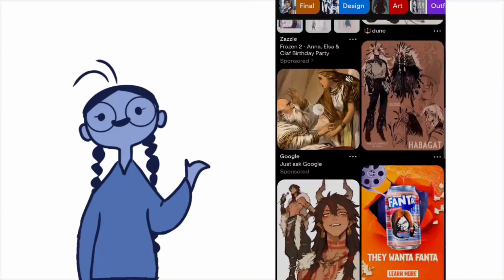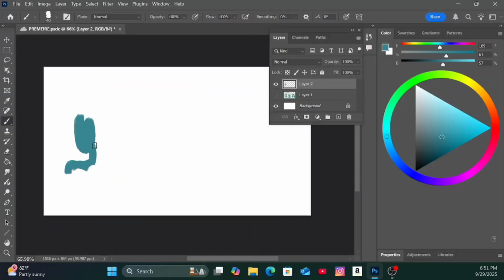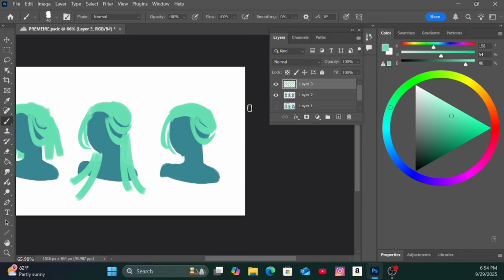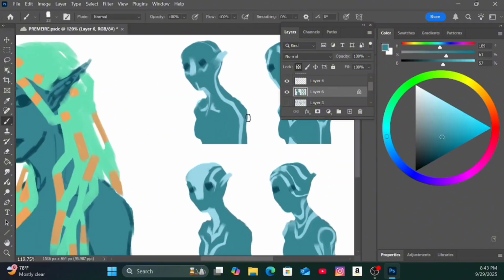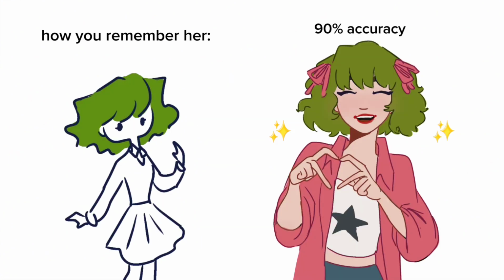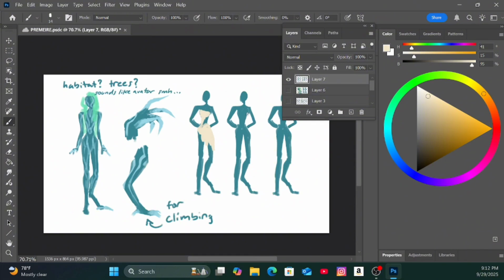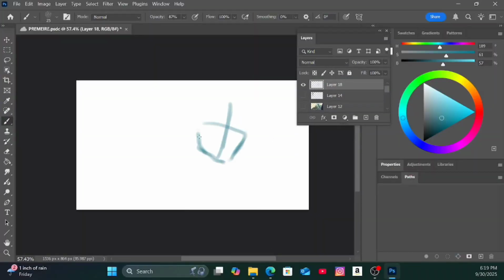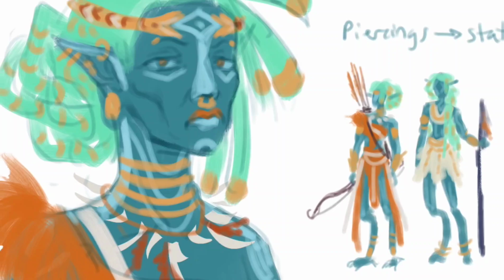MY CHARACTER DESIGN PROCESS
definitely gonna need to buy a mic🙏🏼

anyways I hope you like the video lol---I literally voiced over this in my car with no script smh. I learned my lesson 😔🥀